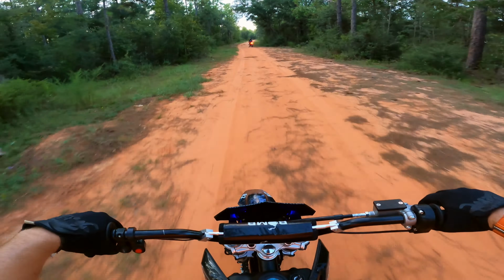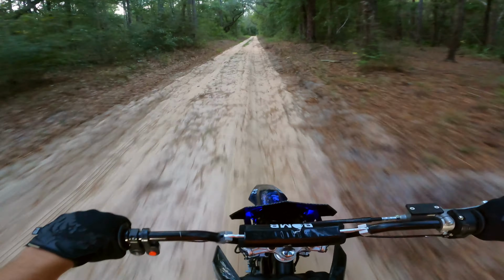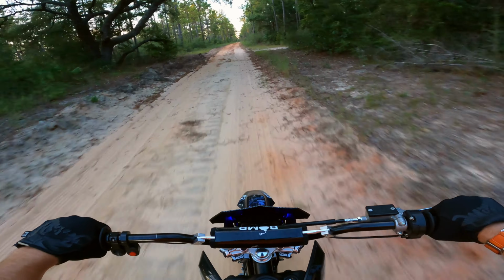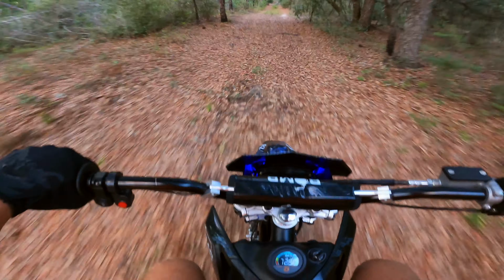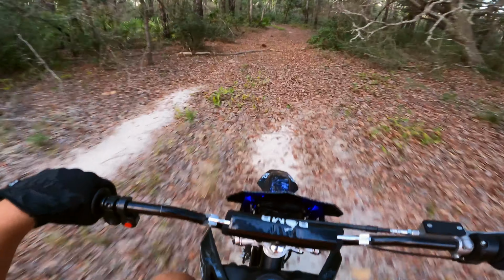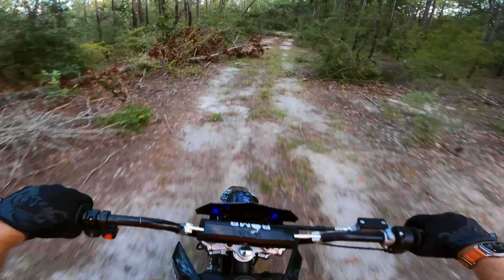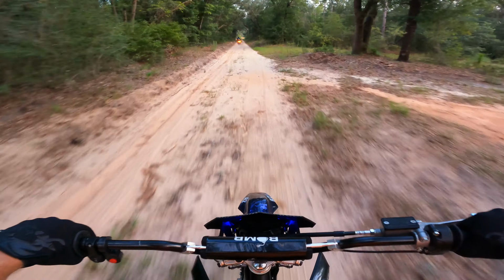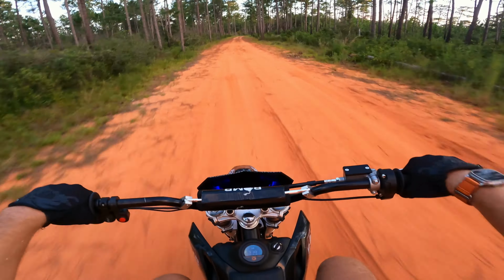Bomb Moto B2 E-Bike Review | The Ultimate Off-Road Beast!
Chain wax
Chain Cleaner
Chain Brush
Ram Mount Phone Holder